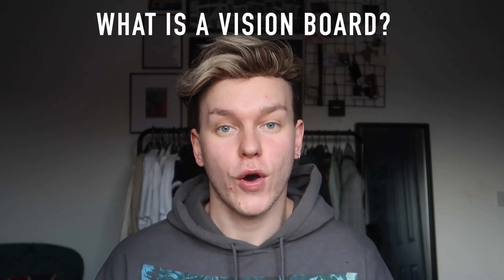HOW TO MAKE A VISION BOARD THAT WORKS 2021 | LAW OF ATTRACTION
Do you want to make a vision board that manifest's all your desires? Then you're in the right place, on this channel we are becoming the best version of ourselves. Better Dayz are Coming.